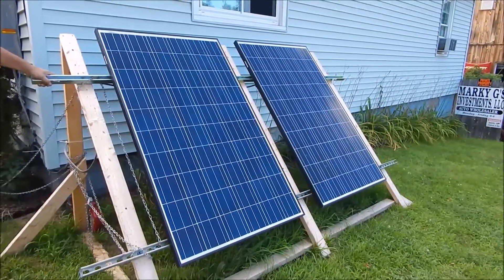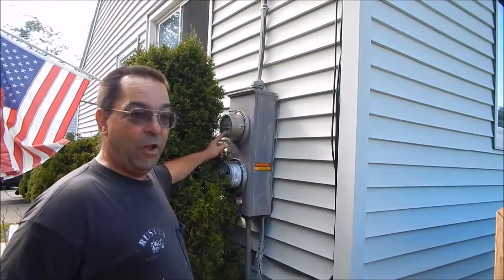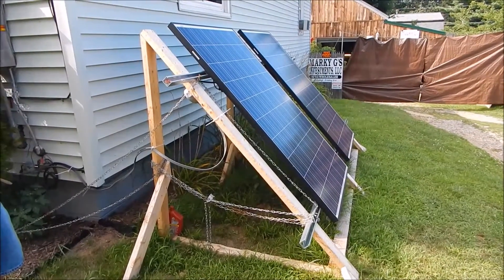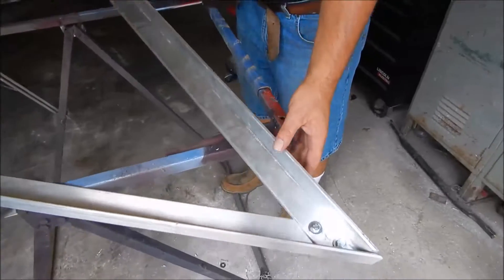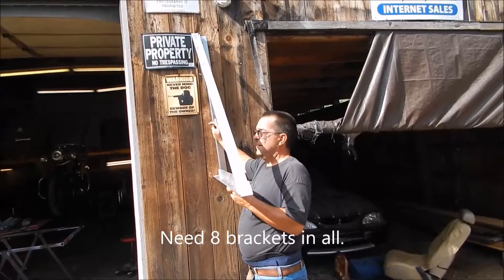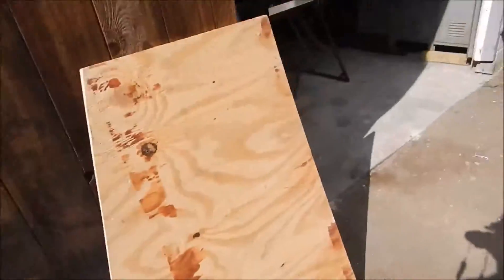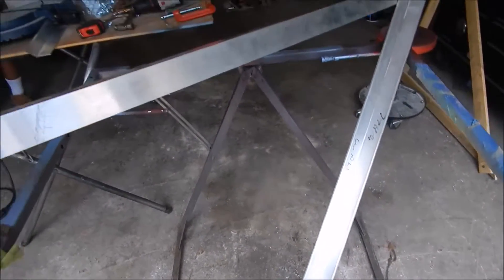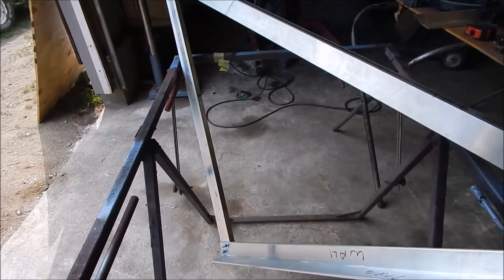Solar Install 2500 Watts Grid Tied Part 1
A brief update & the Back story of the how & why of the solar install. Also showing how we made the Template  bracket, we need 8 more brackets total. I will update when  time permits, as there is way to much work of all kinds to do here.